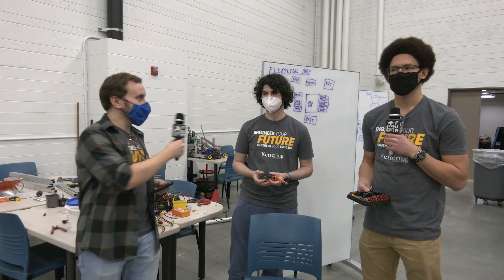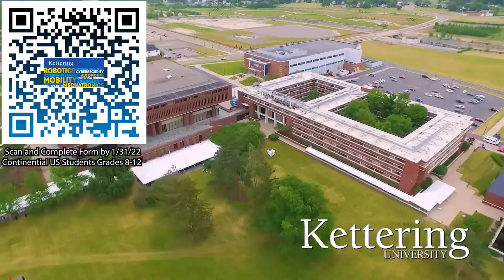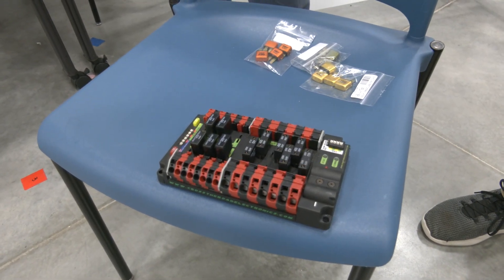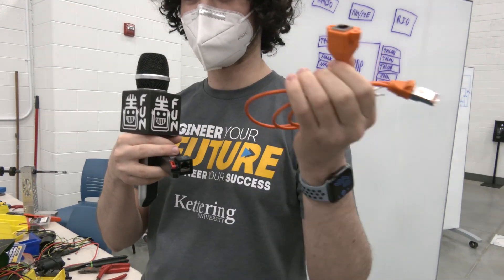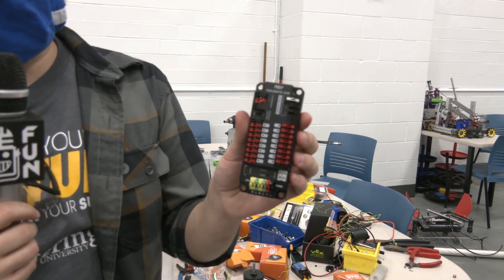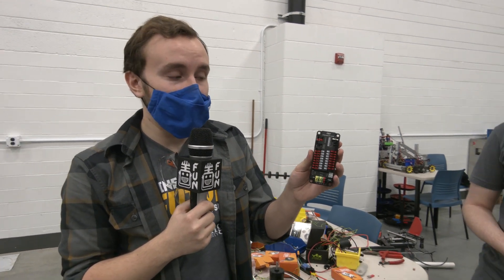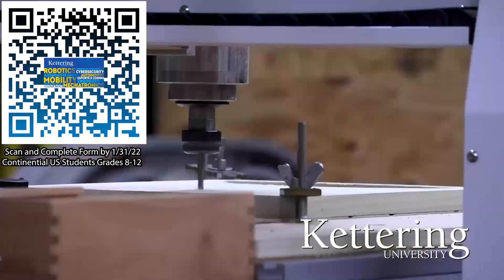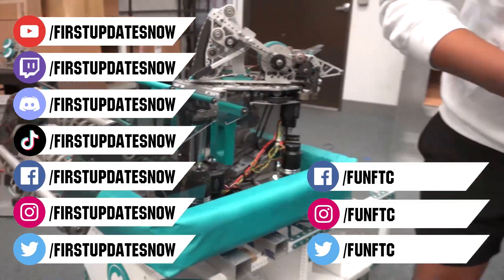New REV Electrical Component Comparison Robot in 3 Days Kettering University The Bulldogs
Cole, Ian and DeAndre compare and breakdown new REV Robotics electrical components for the Robot in 3 Days Kettering University The Bulldogs Rapid React challenge.